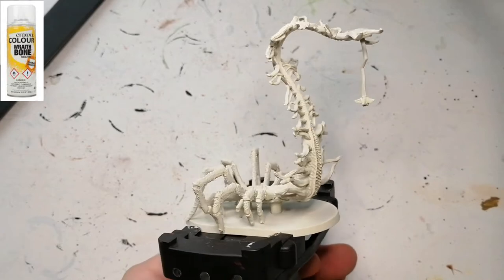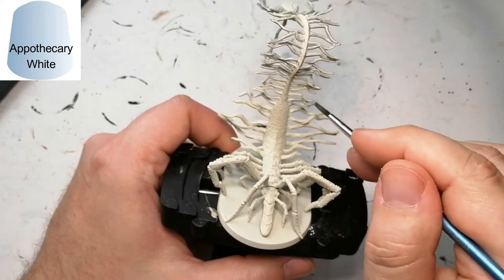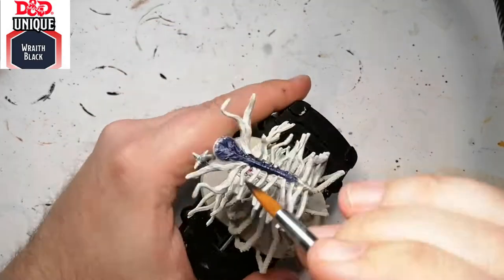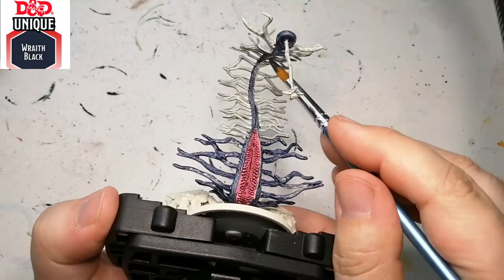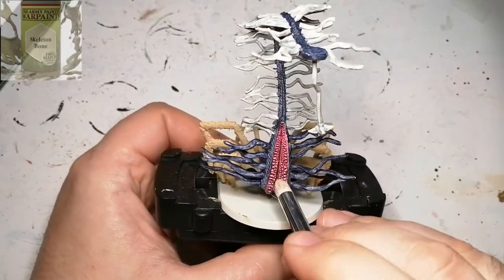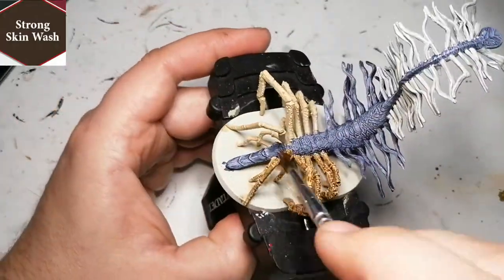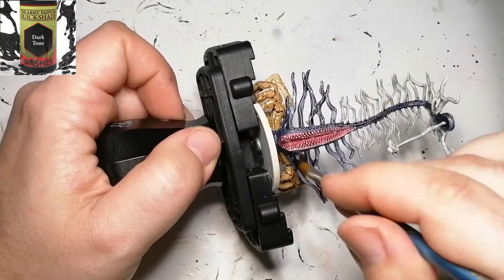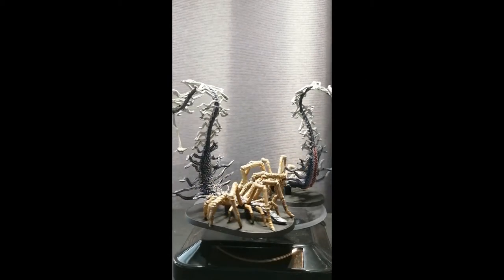Painting Bloodborne Ep. 9: How to paint the Fluorescent Flower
The next miniature painted from the Chalice Dungeon expansion is the Fluorescent Flower.

I had a lot of fun painting this mini which I started off by priming it with Wraithbone and using couple of contrast paints and army painter paints.

A little bit of dry brushing here and there and this mini is ready for the table.